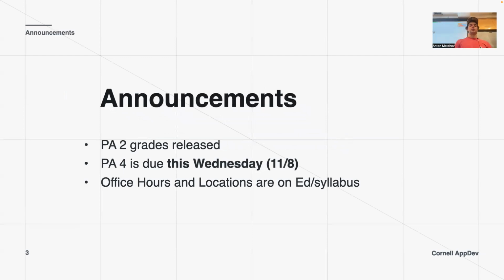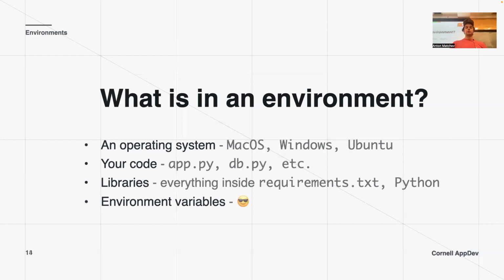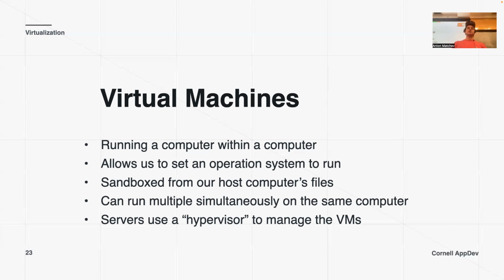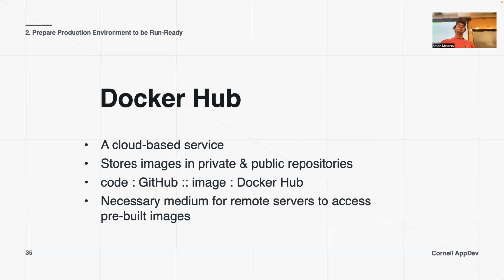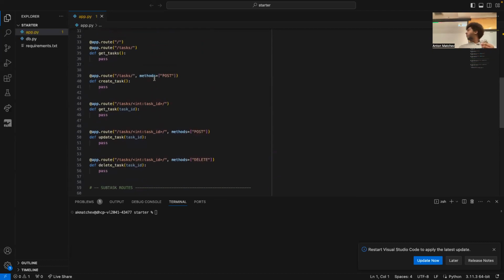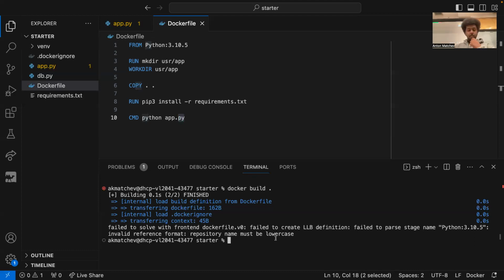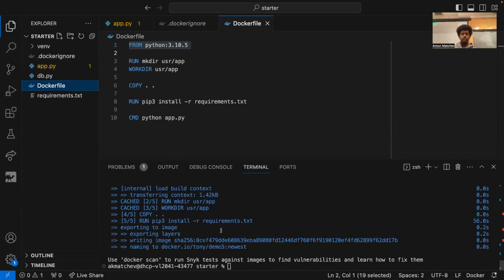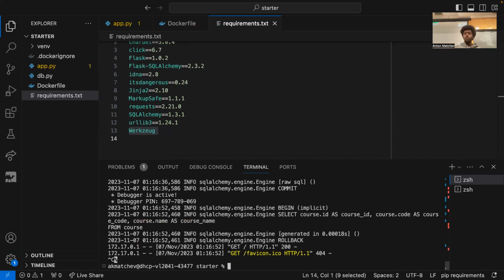Intro to Backend Development: Lecture 5 - Containerization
00:00 Announcements
01:46 Review
03:10 Deployment Process
05:33 Environments
06:31 Environmental Variables
12:37 Containerization
13:02 Docker
17:10 Docker Hub
20:42 Summary
21:18 DevOps
23:15 Demo
24:23 Dockerfile
28:41 .dockerignore file
29:07 Creating an Image